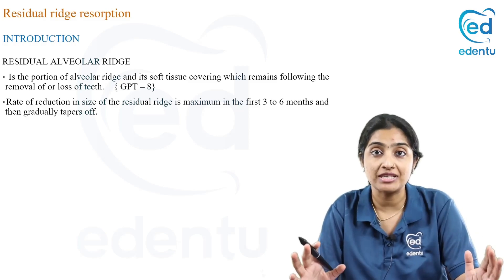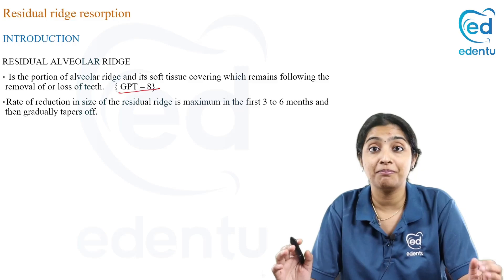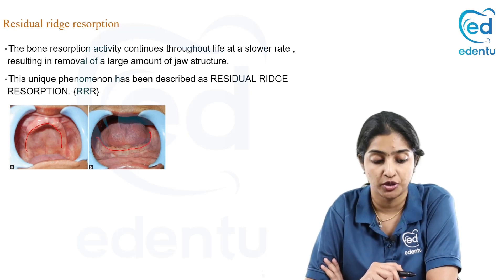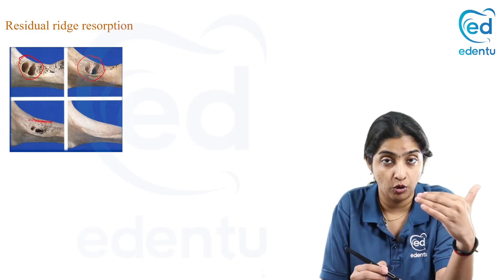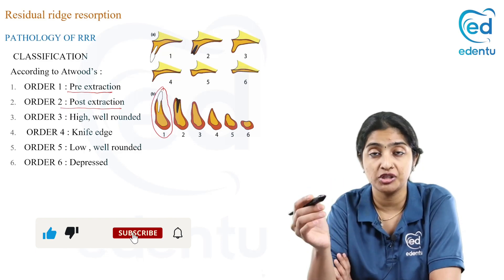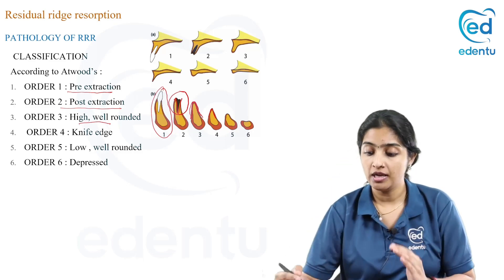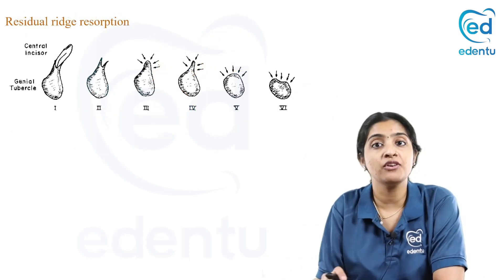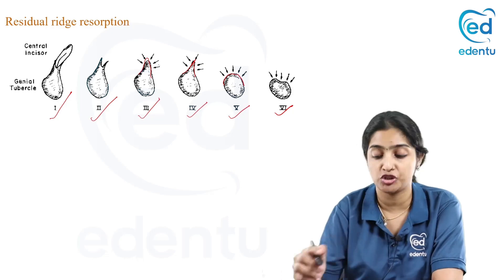RESIDUAL RIDGE RESORPTION - Prosthodontics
Residual Ridge Resorption- A term used for the diminishing quantity and quality of the residual ridge after the teeth are removed. Residual Ridge – The portion of the residual bone and its soft tissue covering that remains after removal of teeth. Let’s Learn the importance of RESIDUAL RIDGE RESORPTION in Prosthodontics by Dr. Shreshta Satish with edentu

Why Edentu?
This platform understands the need for a comprehensive, all-inclusive solution to effectively learn the dental curriculum. Each of our lectures by experts available on the Edentu digital learning app is specially designed with an emphasis on the university exams and at the same time lays your foundation stones for the NEET-MDS exam.